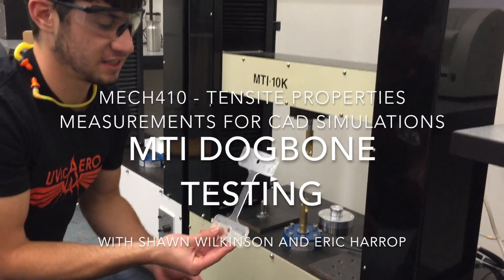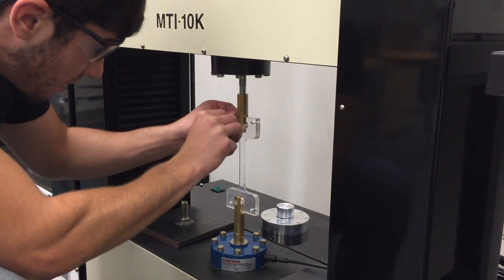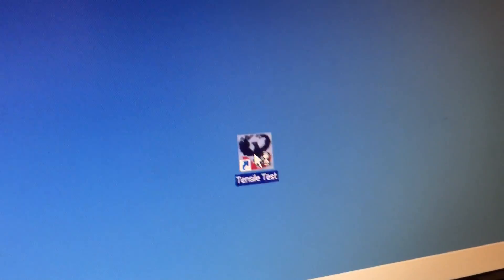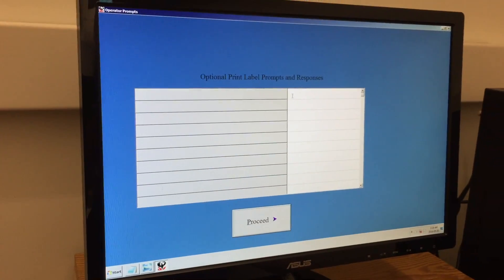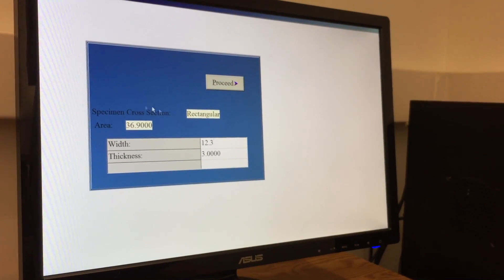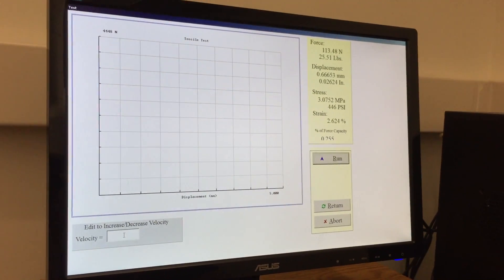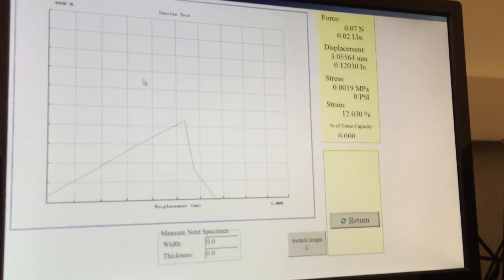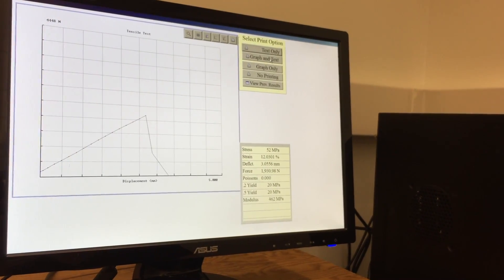tensile testing for plexiglass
A plexiglass (acrylic) doggone sample is tested for students to evaluate the mechanical properties and use them in CAD/CAE analysis validation. An extensometer is not used and a pin-pin support is chosen for simplicity. The constrained regions have a much larger cross sectional area to minimize local strain.